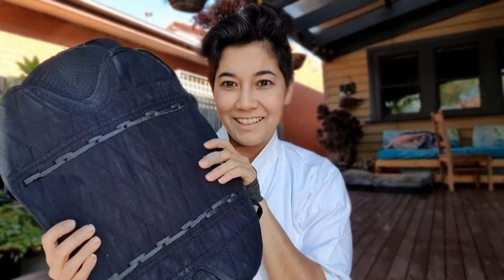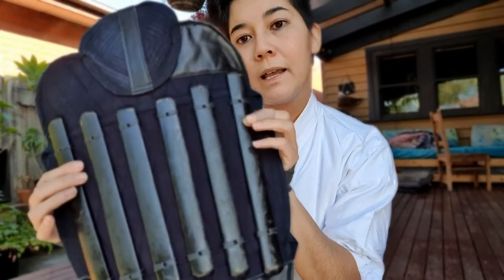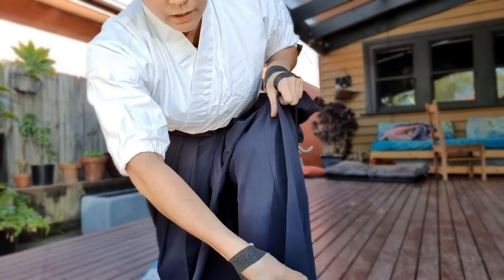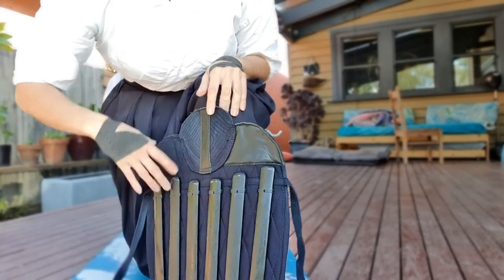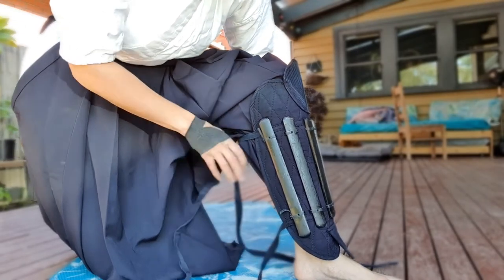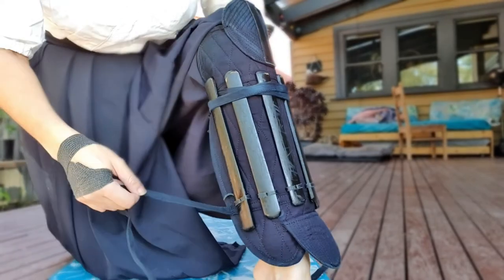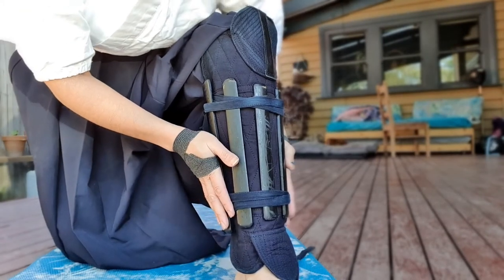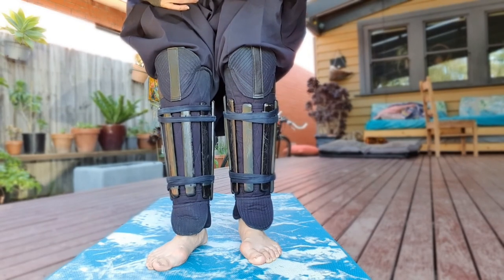Putting on sune-ate (naginata lower leg armour)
Short video on how I put on sune-ate